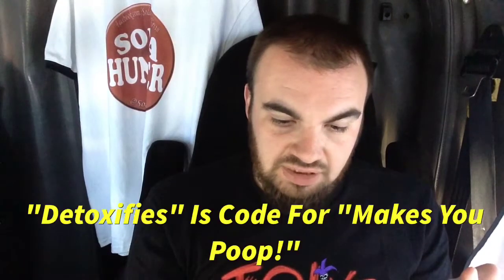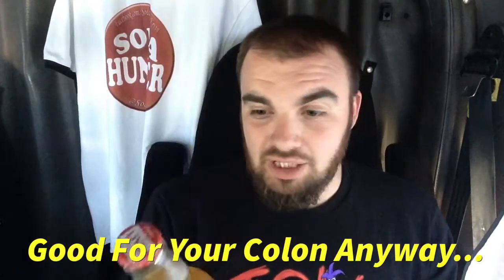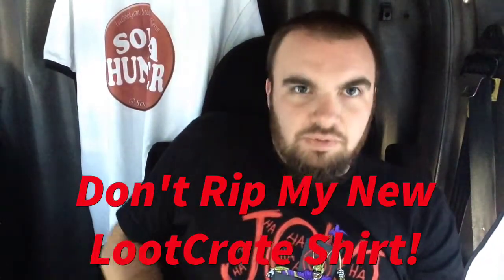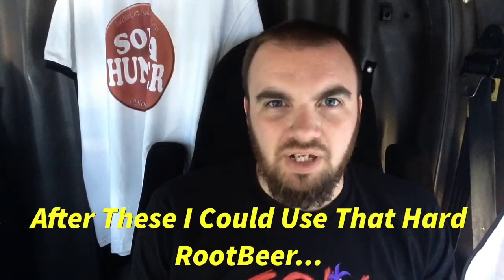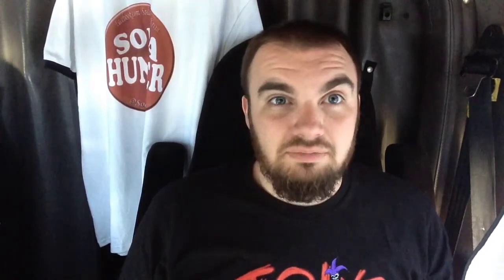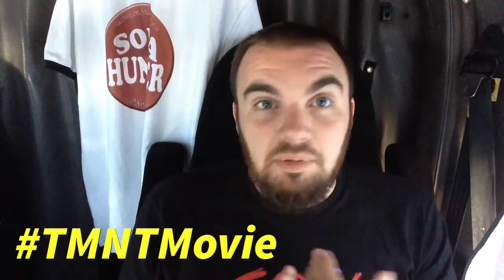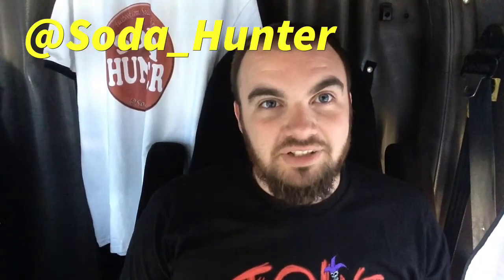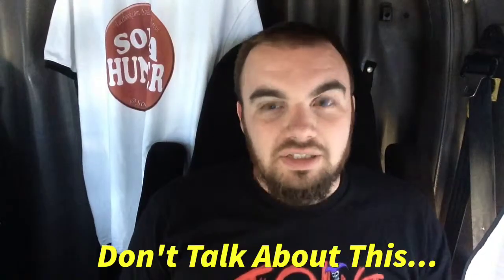Soda Hunter Video Tasting: Live Kombucha Root beer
This drink nearly broke me.  It's a rough flavor, just like all Live sodas, and a strong not recommend!

for Soda Hunter gear!